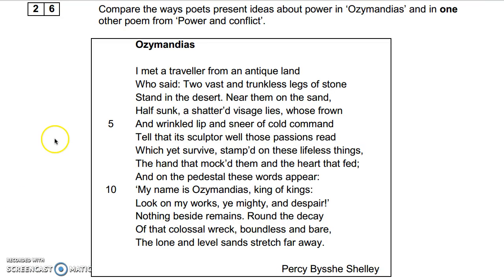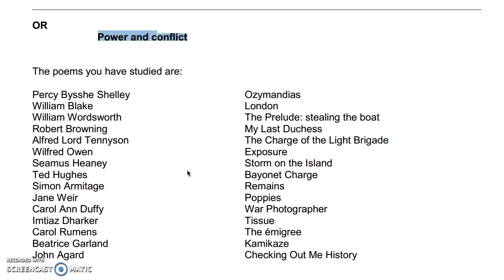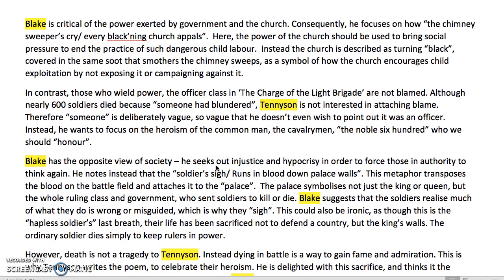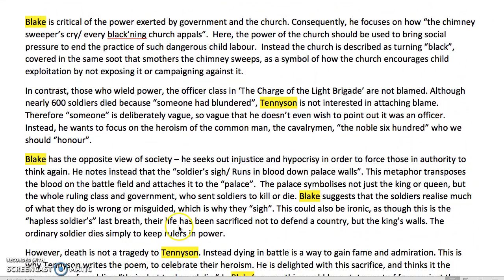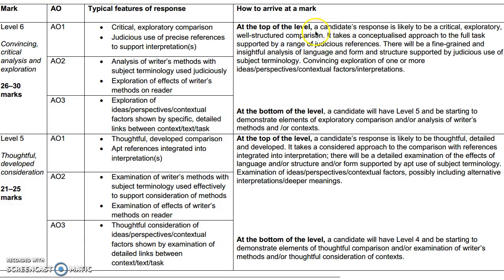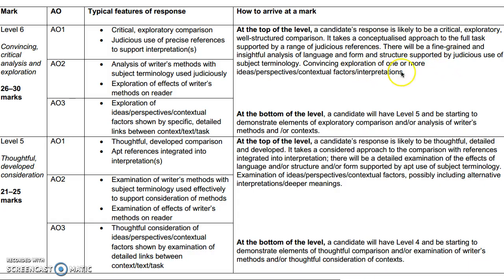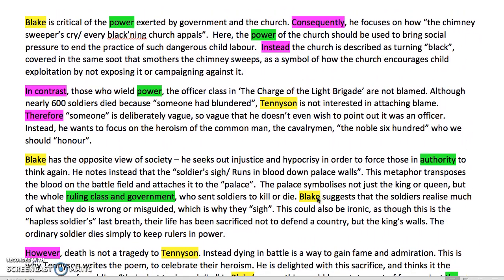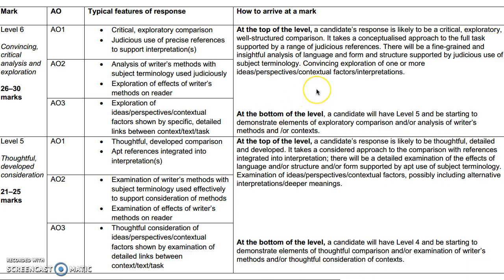How to Structure a Comparison Essay for Grade 9 (Using AQA Conflict Poetry)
Learn how to get the examiner to give you a grade 9 because of the way you structure your essay.